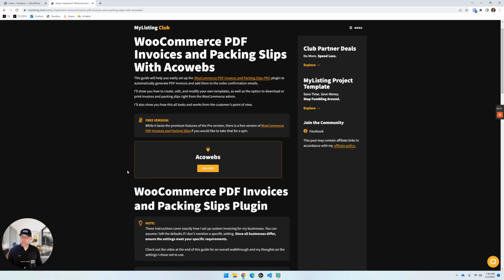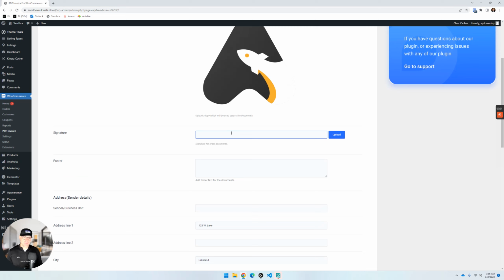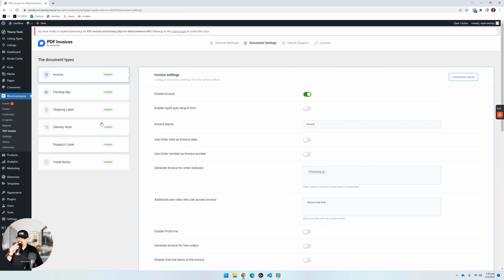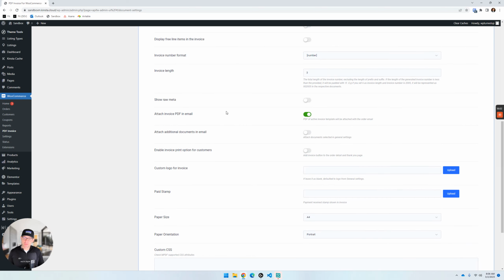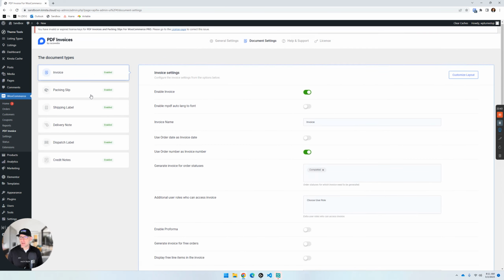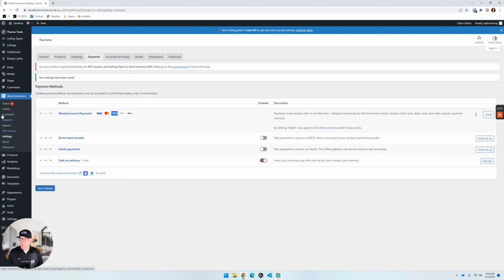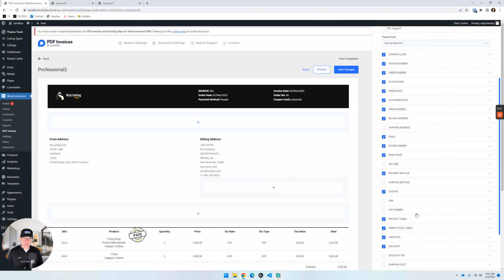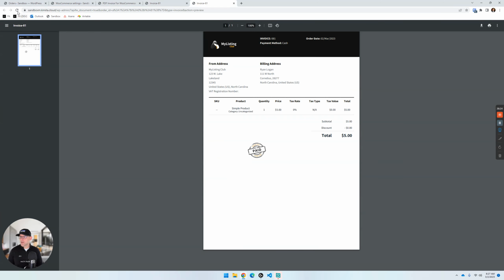ARCHIVED: How to Easily Implement PDF Invoices and Packing Slips for MyListing Websites